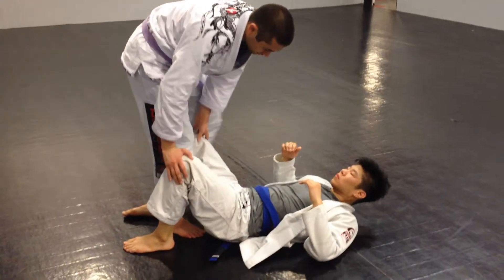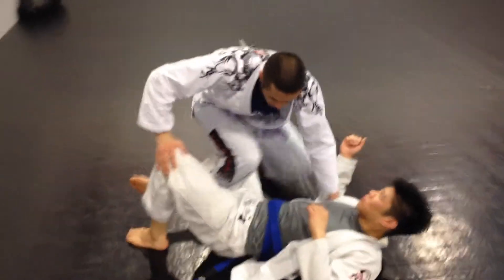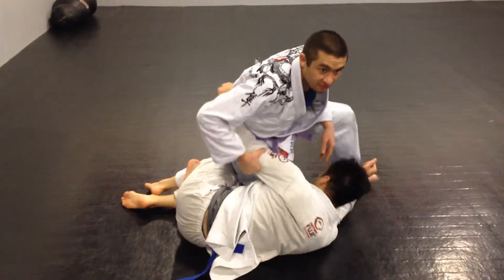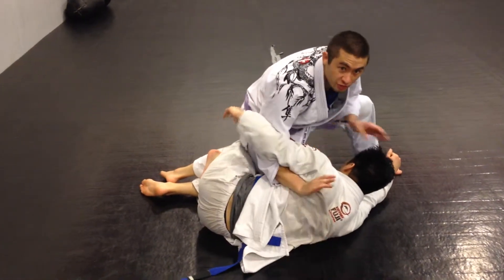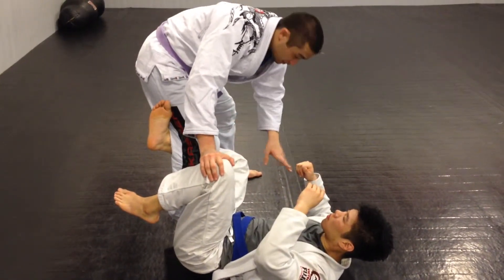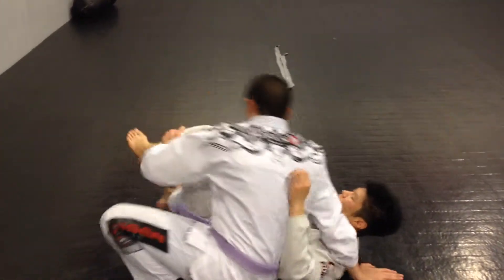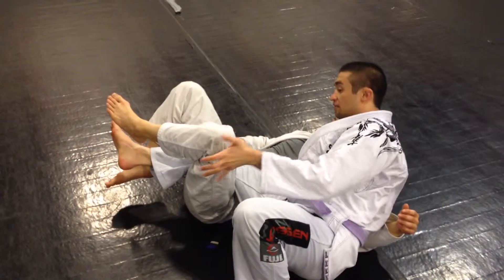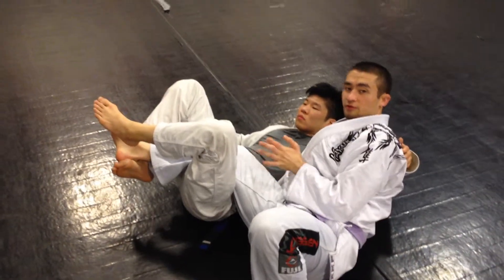Different positions in the half guard to do specific training with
A quick video giving some ideas on different positions within half guard to do specific training with.